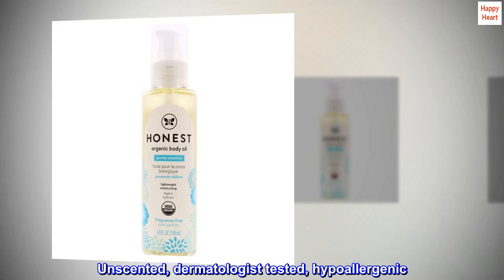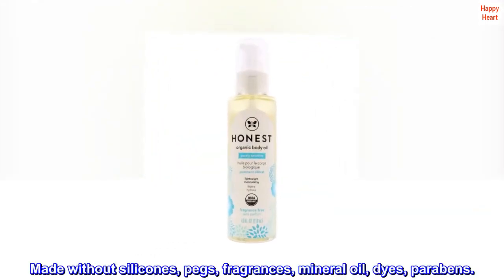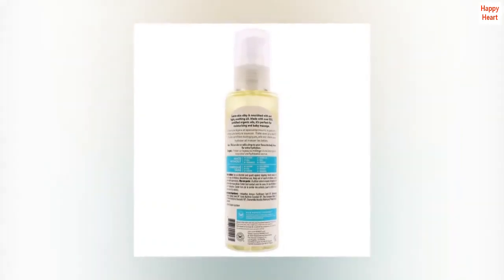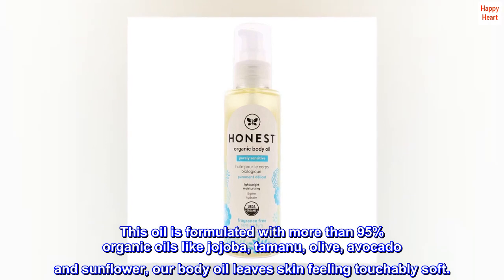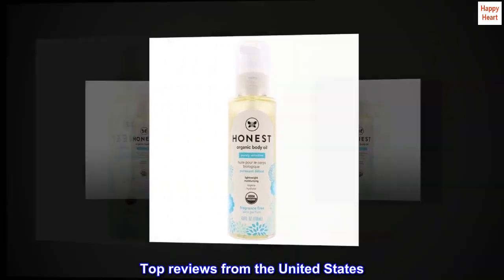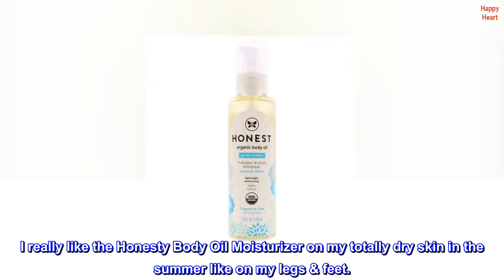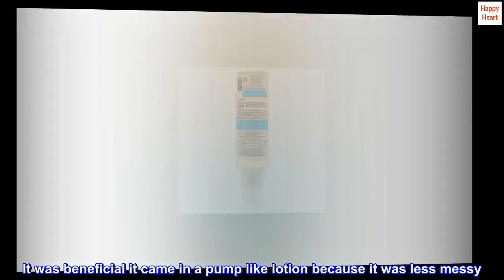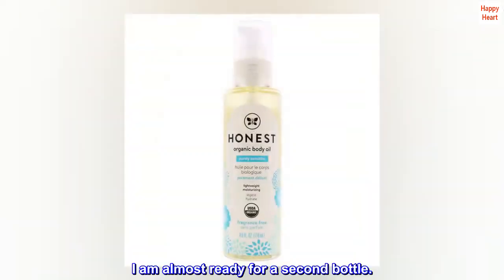HONEST Body Oil Moisturizer - 4 oz, (158780) - MND Shop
HONEST Body Oil Moisturizer - 4 oz, (158780)

Created to help support growing bellies
Unscented, dermatologist tested, hypoallergenic
Made without silicones, pegs, fragrances, mineral oil, dyes, parabens.
Recommended for sensitive skin
100% certified organic.
This oil is formulated with more than 95% organic oils like jojoba, tamanu, olive, avocado and sunflower, our body oil leaves skin feeling touchably soft.
Great for extra dry pool or diabetic skin
I really like the Honesty Body Oil Moisturizer on my totally dry skin in the summer like on my legs & feet.
It was beneficial it came in a pump like lotion because it was less messy. Also the oil gave me zero pimples- so great choice of oil blend. I am almost ready for a second bottle.